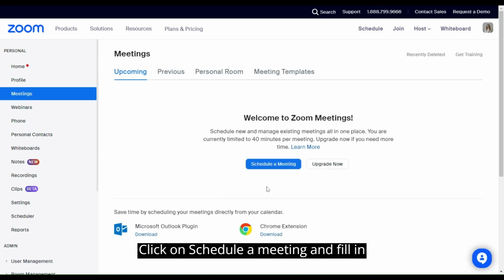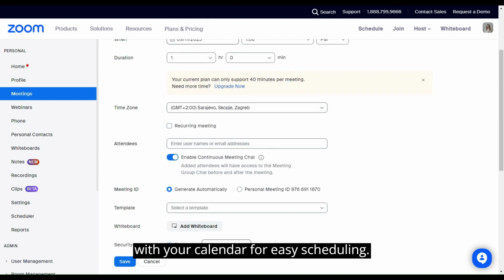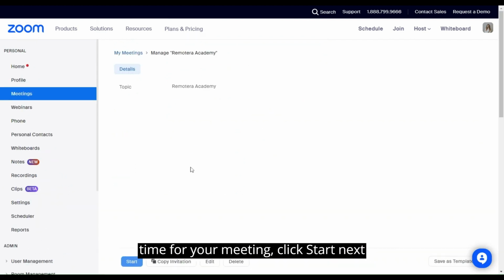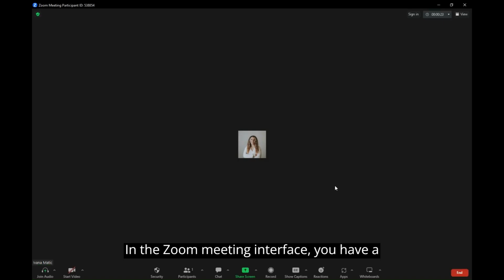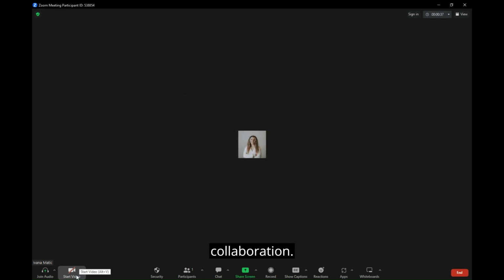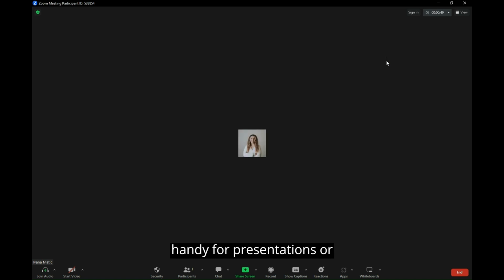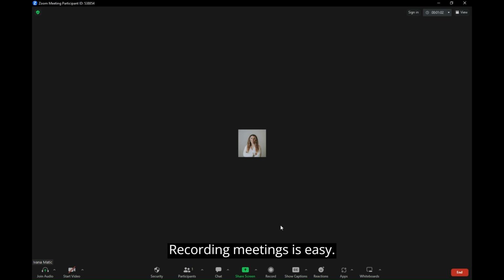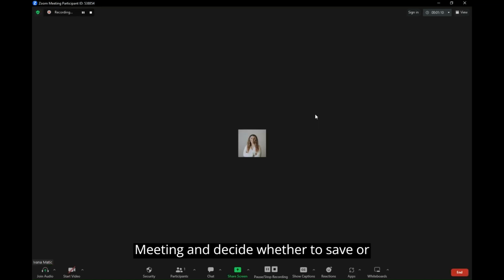Zoom Set Up - Tips & Tricks to boost remote work productivity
In this video we show the basics of Zoom, ultimate go to tool for video conferences and online meetings.

Zoom is one of the most common tools used in the remote work industry.

Interested in the Remote Work Academy?!

You need a list of sites where you can find remote jobs?

Download our free guide below

Career coaching service - We help you to land a remote job with weekly consultation, interview preparation and resume review and update